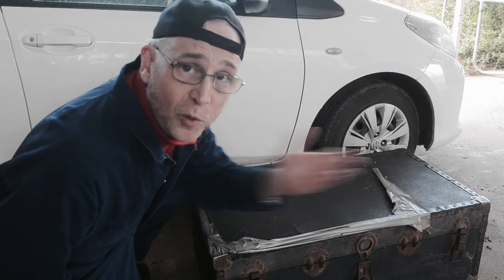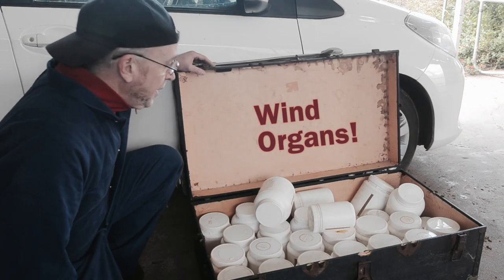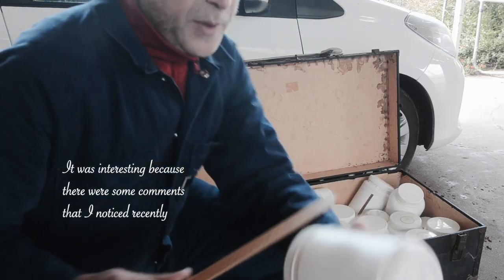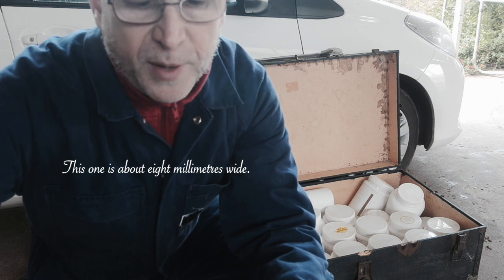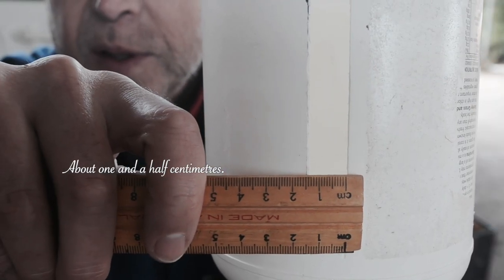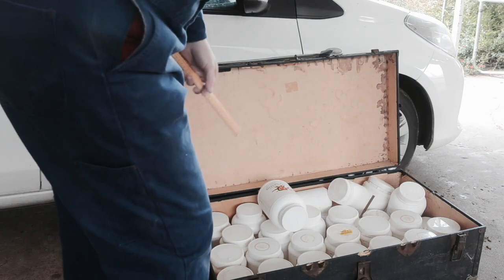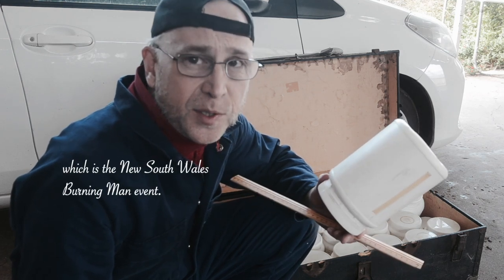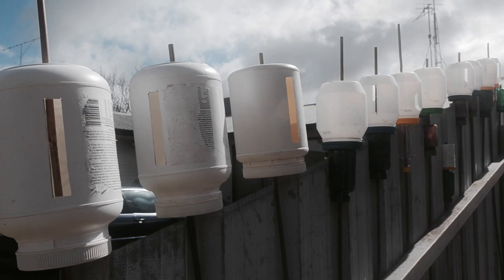Organ donor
Sharing sounds from Wind Song, an installation being developed with support from Burning Seed's Artery funding.
for instructions to make wind organs.